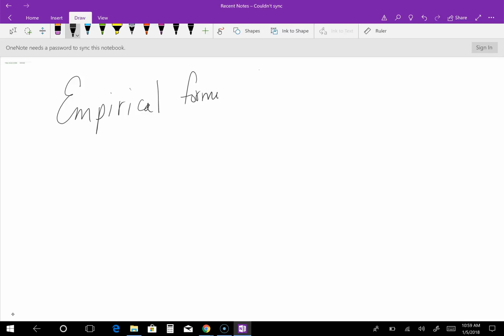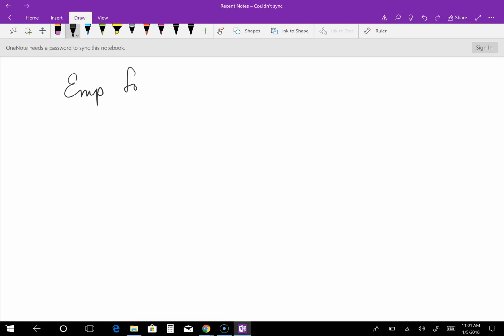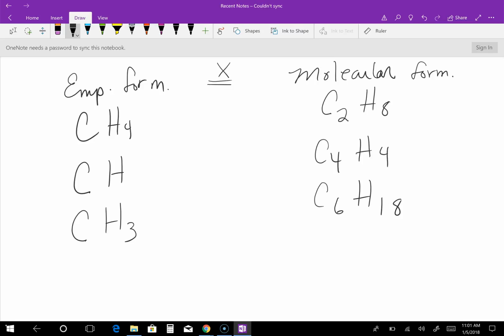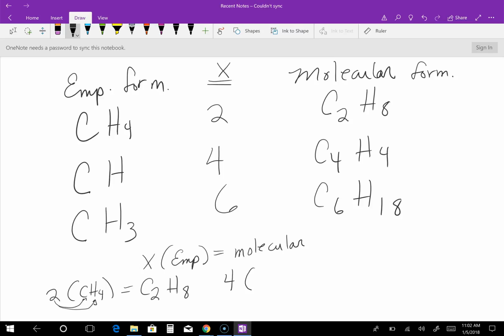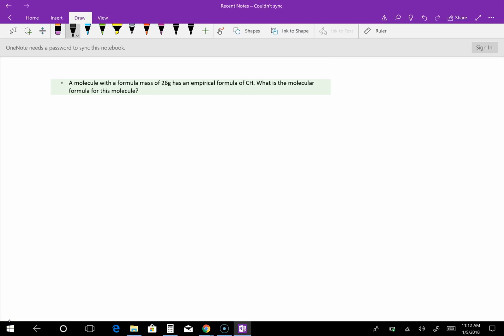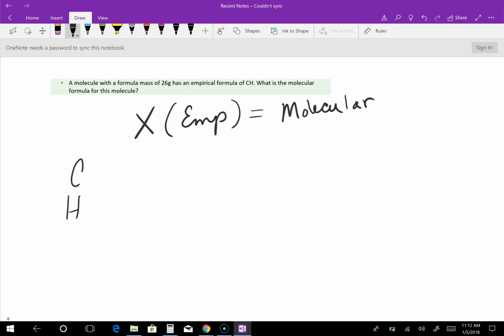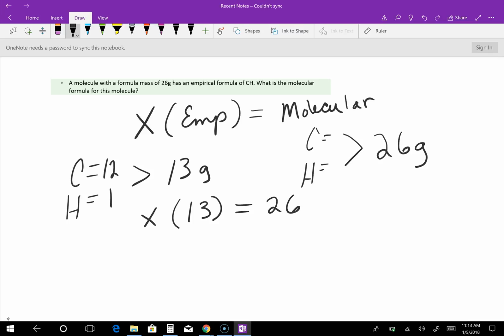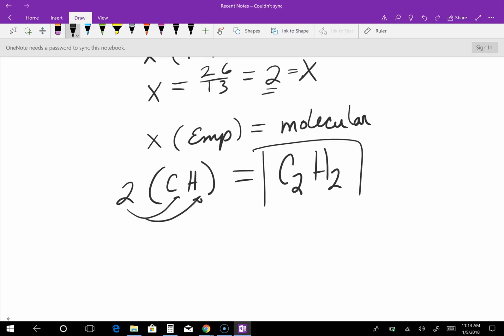Empirical Formula to Molecular Formula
Solving Molecular Formula from Empirical Formula